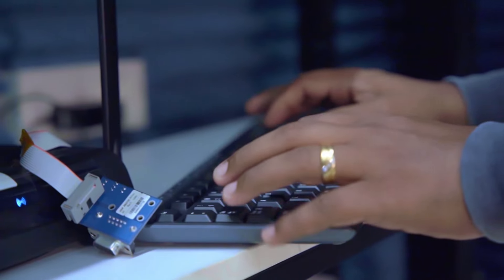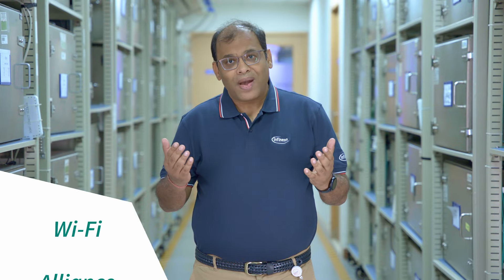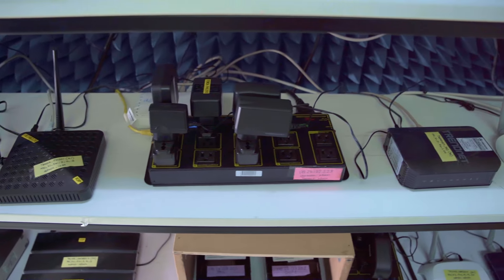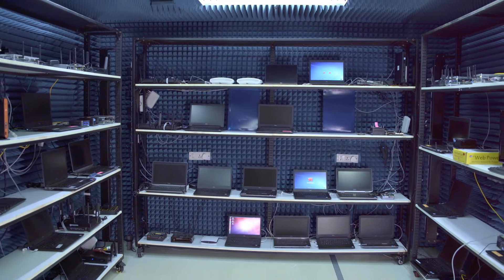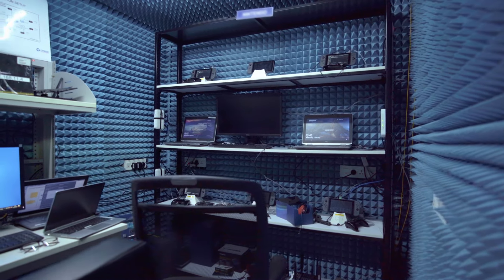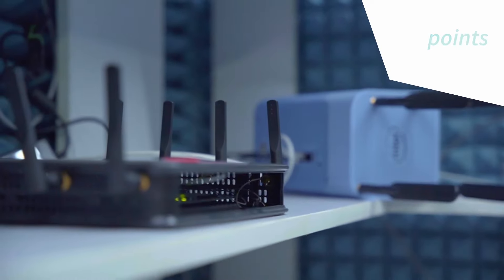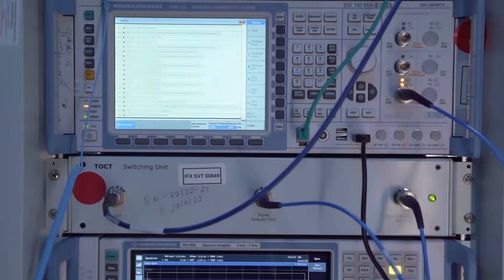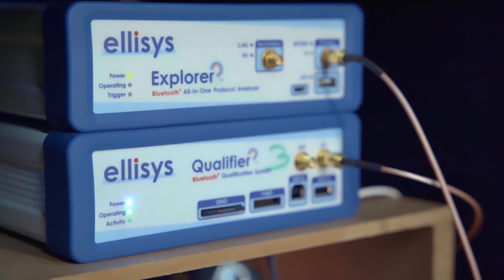Ensuring Seamless Wireless Connections: Infineon's Software Validation Lab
Imagine if your new home security camera couldn't sync with your Android phone, no matter how hard you tried? 😩

In today's connected world, devices need to seamlessly connect to Wireless networks, switch between security modes, and reconnect when you're on the go. That's why we take software validation seriously at Infineon.

Our state-of-the-art Software Validation Lab uses industry-leading tools and automation frameworks to test Wi-Fi and Bluetooth devices with precision. We've created a unique setup that simulates real-world scenarios, ensuring our Wireless products deliver reliable, high-quality connections.

Want to see how we do it? Let us take you on a tour of our lab and show you our commitment to Wireless excellence.

00:00 - Intro: Why software testing is needed?
00:47 - Software validation lab: How do we support our customers?
01:38 - Securing IoT devices
01:57 - Testing Bluetooth extensively
02:32 - Investing in our testing capabilities